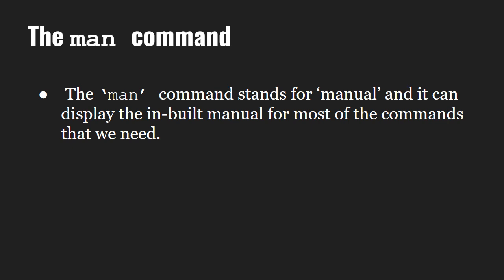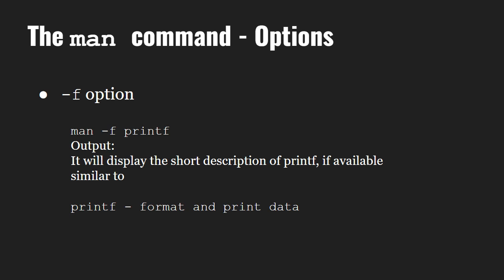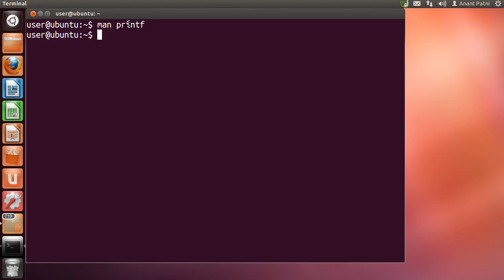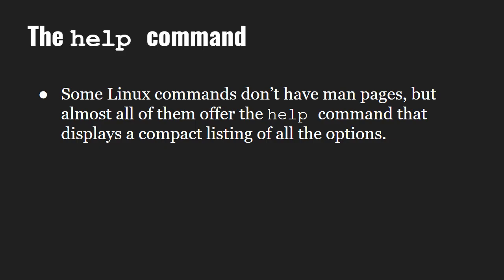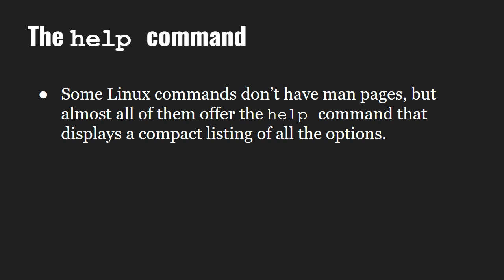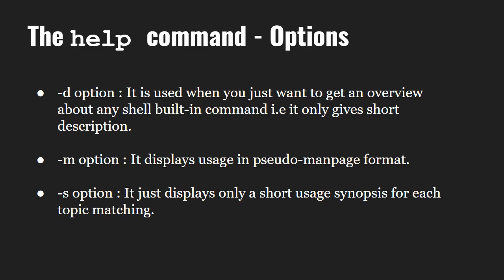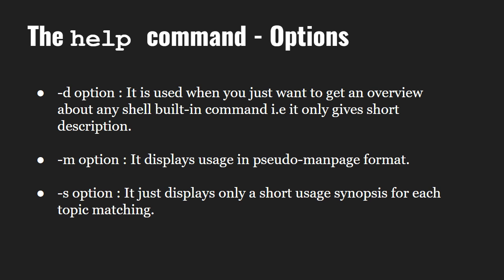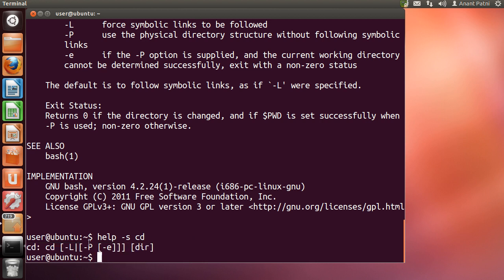Linux Tutorials | Getting Help and Escaping | GeeksforGeeks